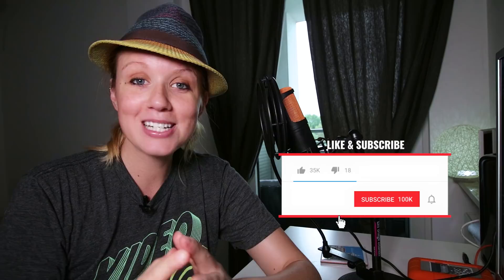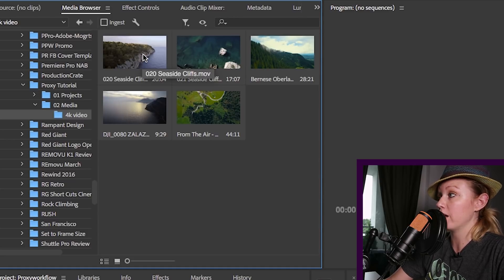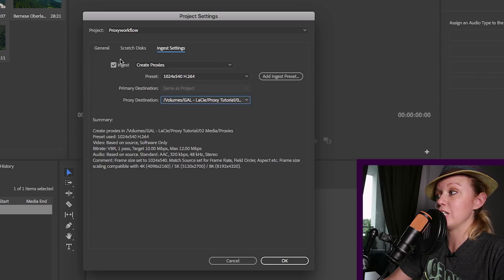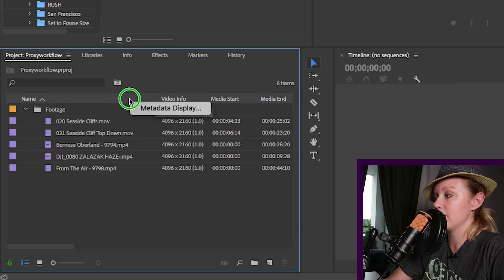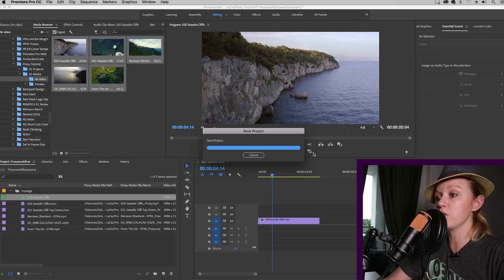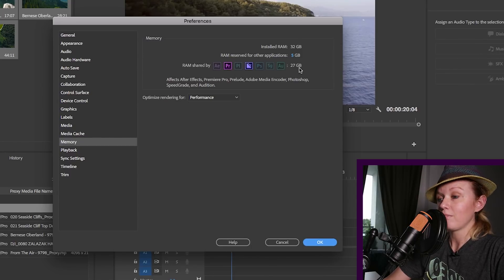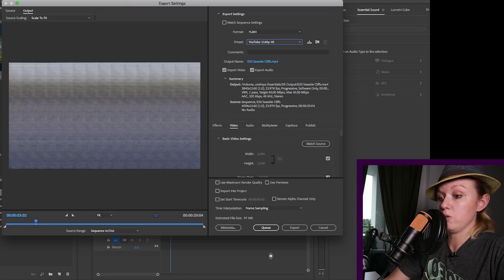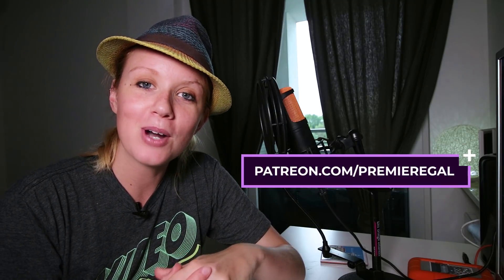How to Use Proxies to Edit 4k Video FAST | Adobe Premiere Pro CC Tutorial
Full HD and 4k Resolutions
- UHD(4k) 3,840x2160,  recommended proxy res 960x540 or 1280x720, H.264 or Cineform
- "Cinema" 4k 4,096 x 2160, recommended proxy res 1024x540, H.264 or cineform.
- FHD (Full HD) 1920x1080, recommended proxy res 480x270, H.264 or cineform

To create a custom proxy ingest  preset, go to File - Export - Media and create a new export preset in the dimensions I recommend, then it will be saved with a ".epr" extension preset.

From your Ingest Settings import the custom ingest preset, search for the name of your preset with the extension ".epr" on your computer to locate the proxy export preset file.

Read the full blog on how to create a custom ingest preset

🎵Music in Tutorial "Endless Summer" and "Second Breakfast" from Soundstripe.

💰Envato Elements, Get Awesome unlimited Stock Video and Premiere Pro Templates.

GEAR